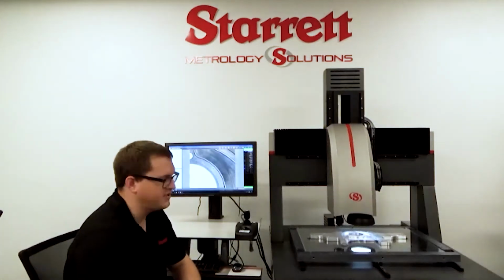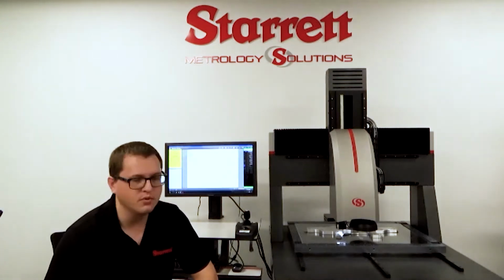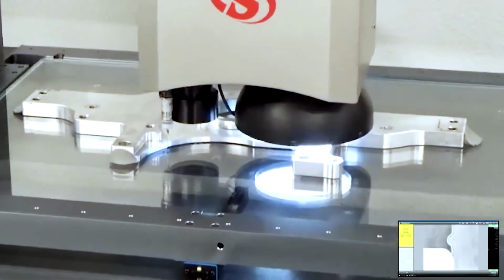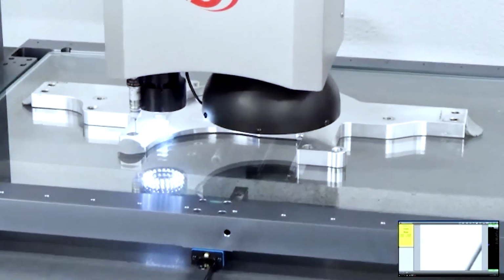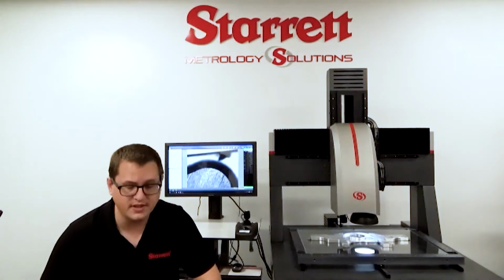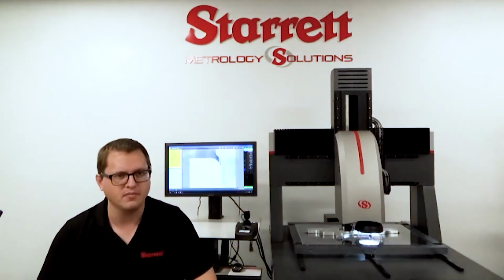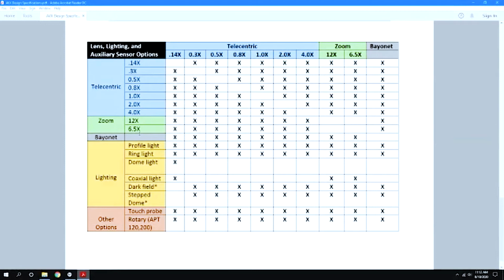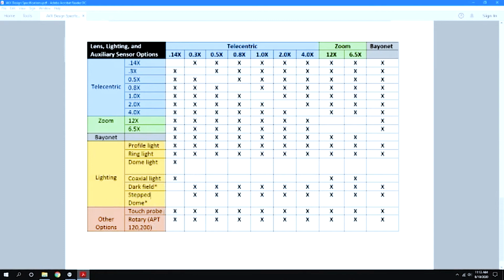Starrett AVX550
Demonstracja systemu pomiarowego Starrett AXV550
vystem do pomiaru bezstykowego - ideo i pomiaru stykowego za pomocą sondy.